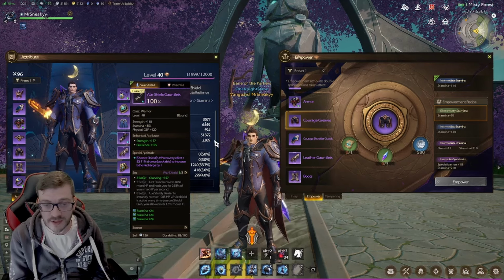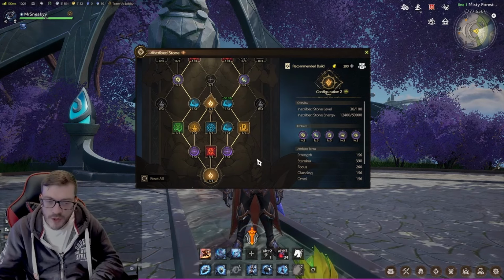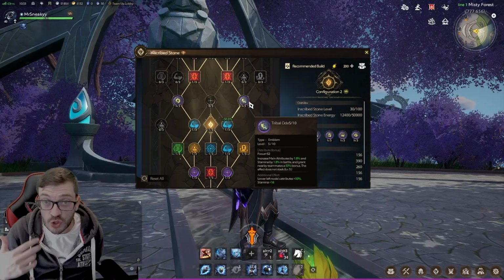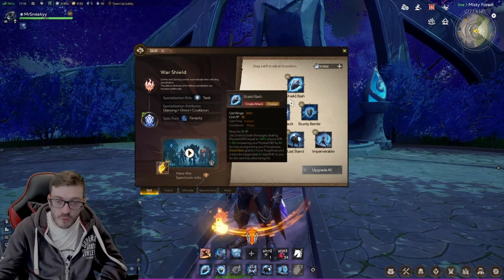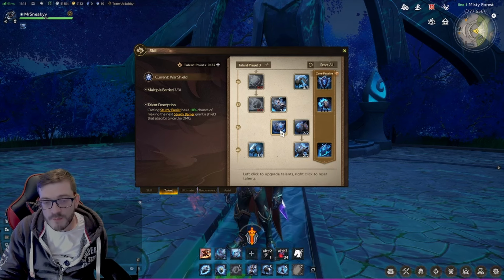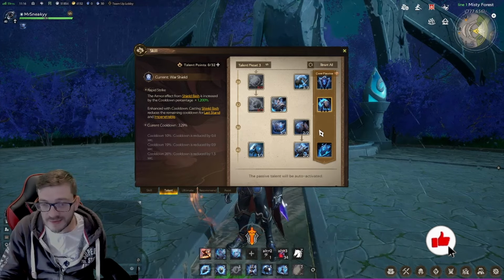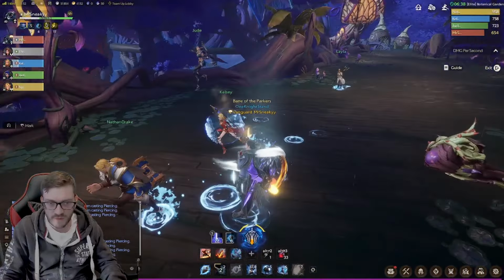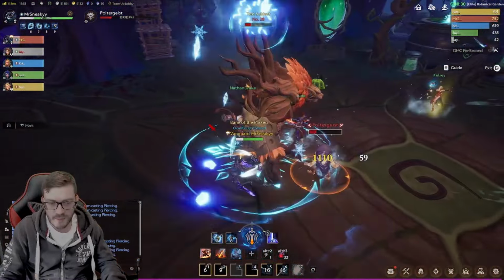How To Tank 101! War Shield Warrior! PvE Talents, Inscription Rune & MORE! | Tarisland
Are you looking at Tarisland, and wanting to tank like a beast? Well War Shield Warrior is Top of META! And this guide will show you all the basics you need to kick off your tanking journey in Tarisland!
Socials
Timestamps:
00:00 Introduction